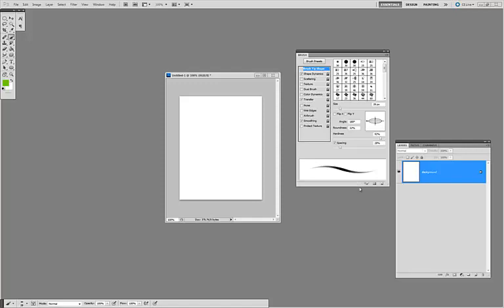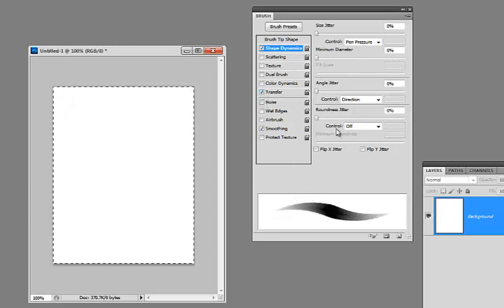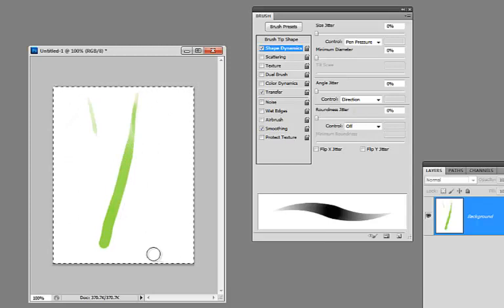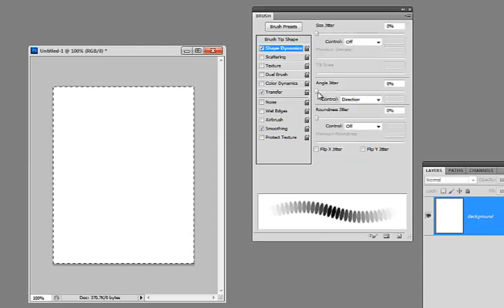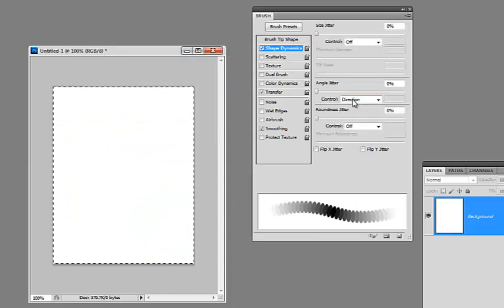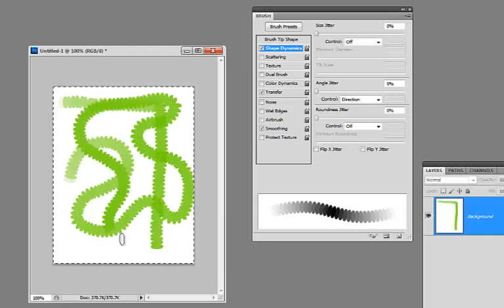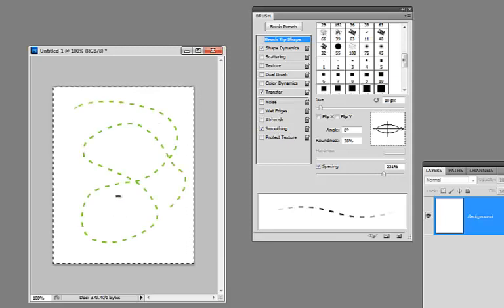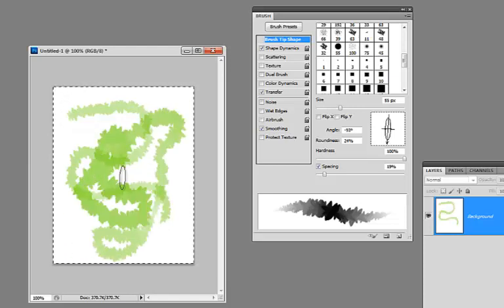Adobe Photoshop brush palette tutorial: shape dyanamics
This video show you how to use Adobe Photoshop's brush palette, shape dynamics